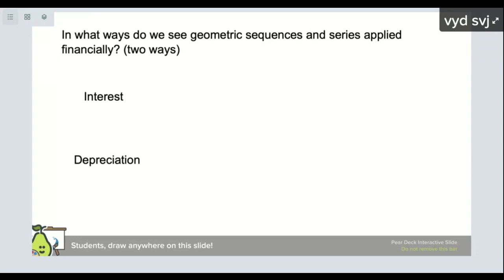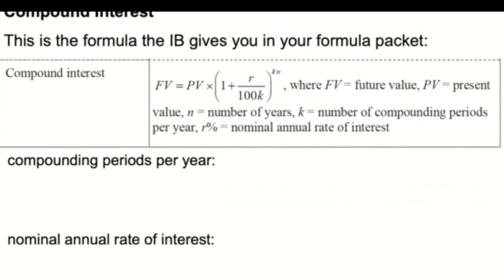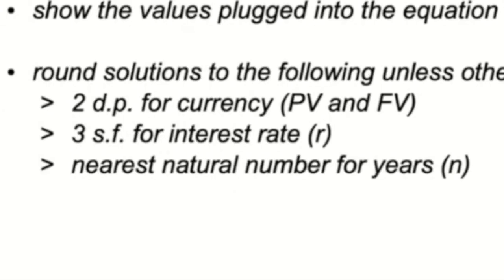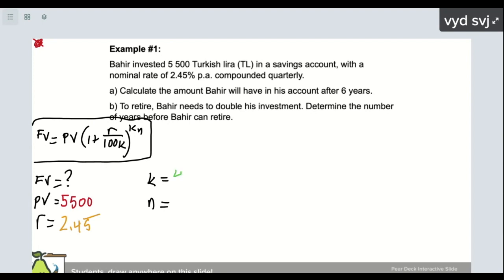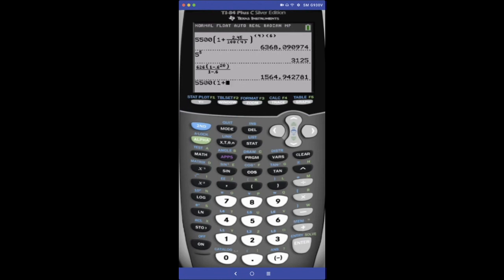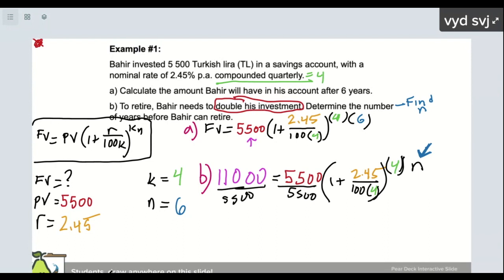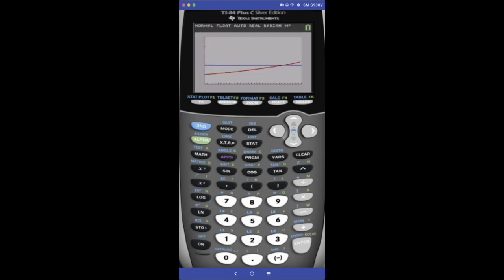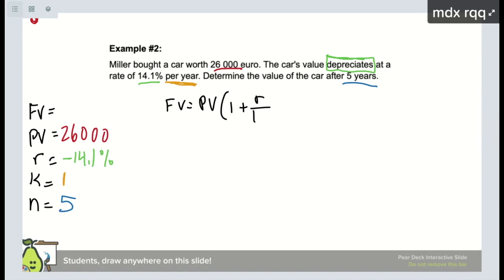Interest & Depreciation (with graphing)